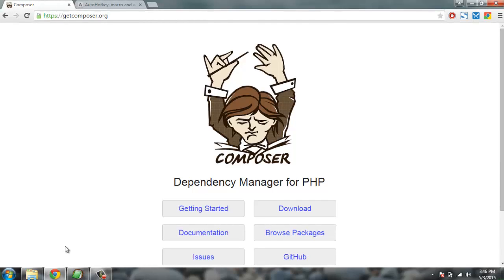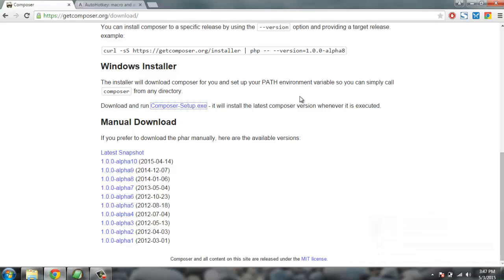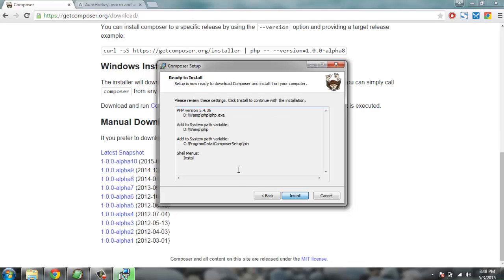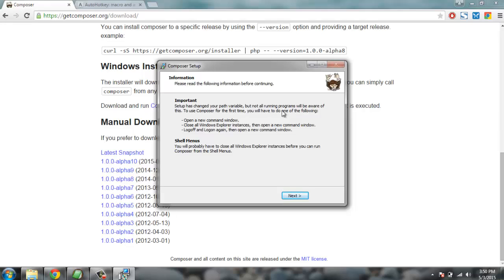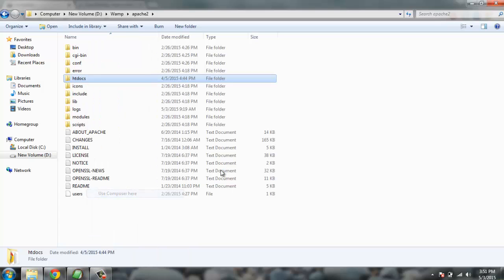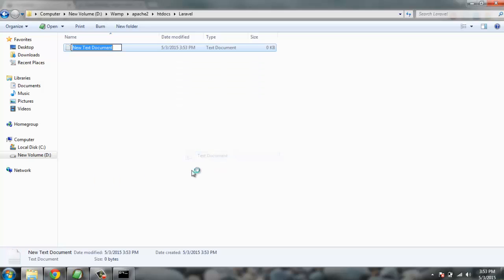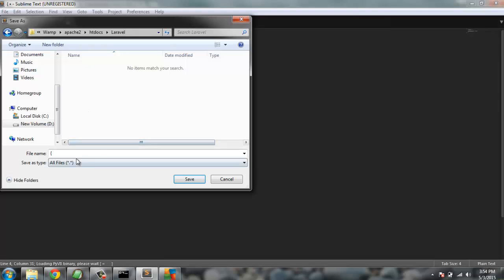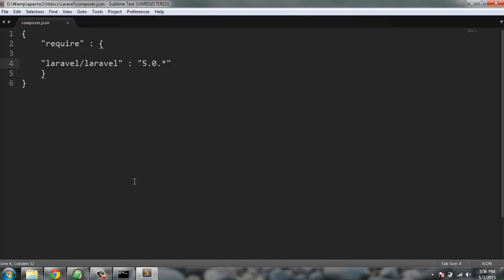Install Composer on Windows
Learn how to install php Dependency Manager composer on Windows for Xampp or Wampp.